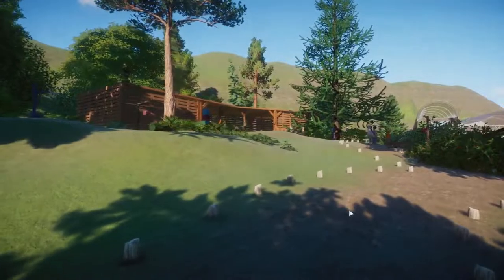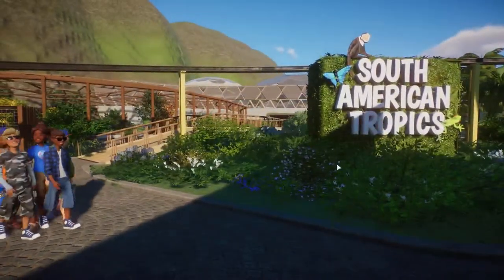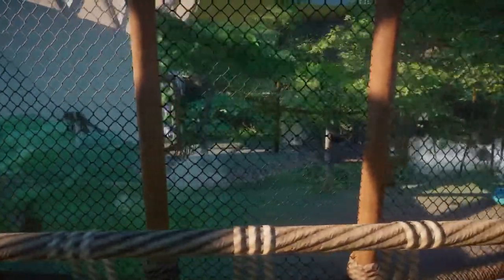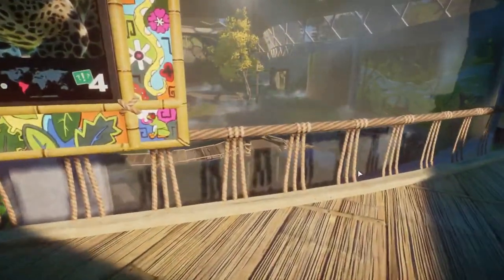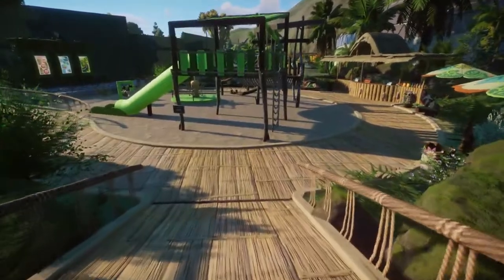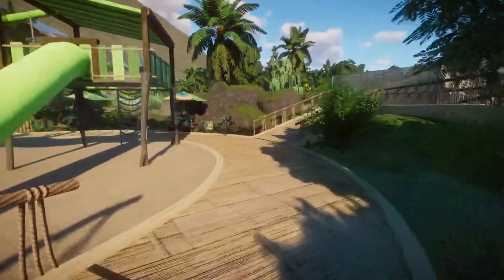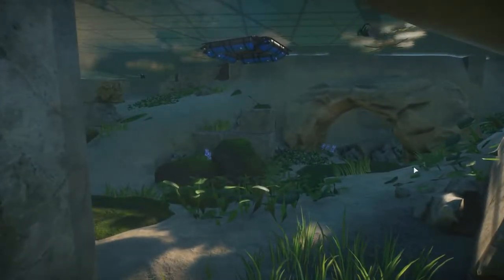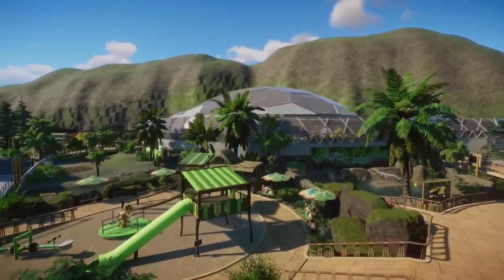Steinheimer Zoo ep. 03 - Full South American tour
Join me to meet 8 different species and the underwater temple!

0:00 Llamas
1:57 Capuchin Monkey & Galapagos Tortoise
3:26 Inside the tropical house (Jaguar, Anteater, Bairds Tapir, Dwarf Caiman)
7:13 Playground and Bar
9:28 Otters
12:10 Cinematics